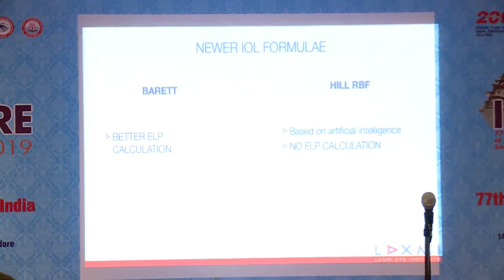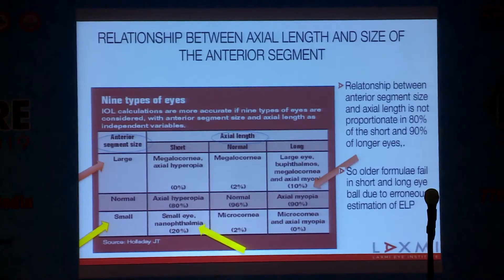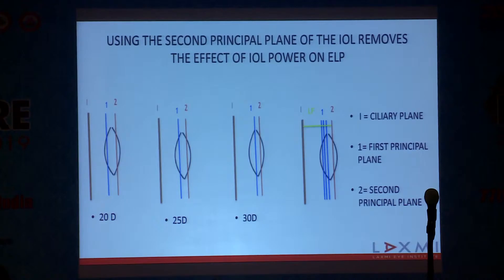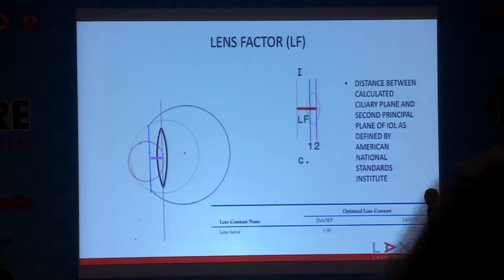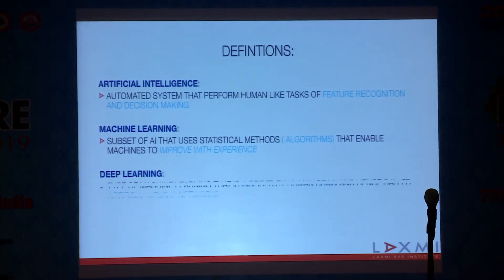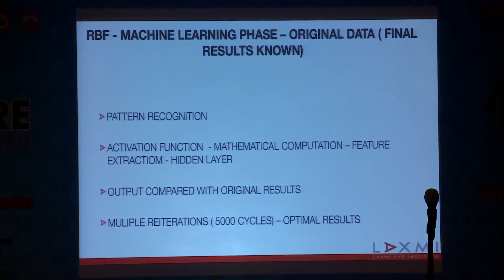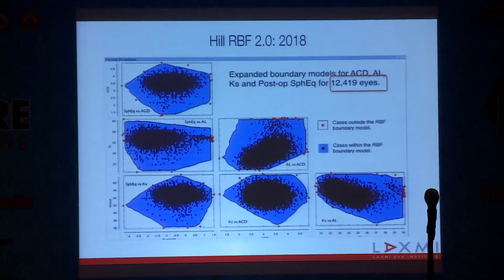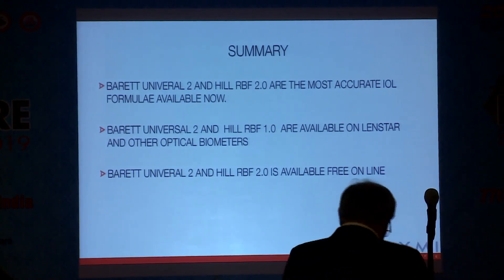AIOC2019 GP24 Topic Fine tuning cataract surgery results Dr Vijay Shetty